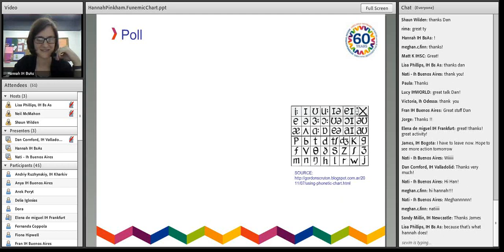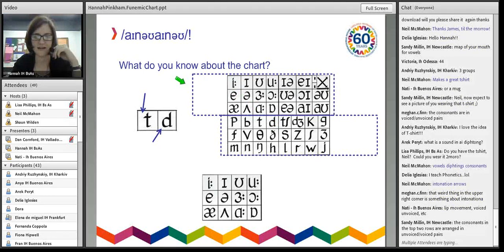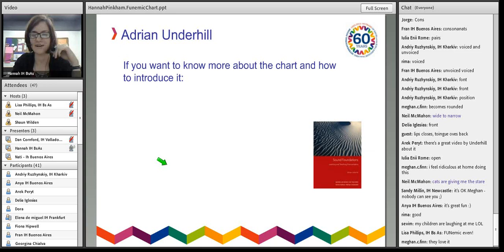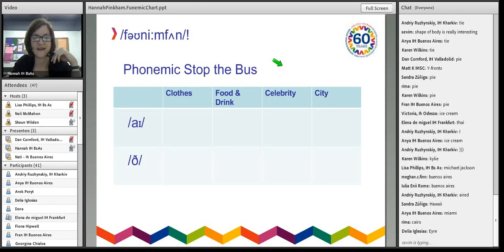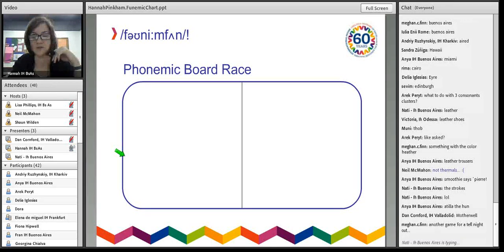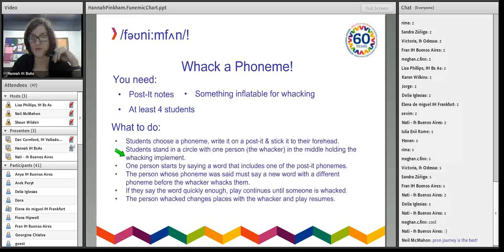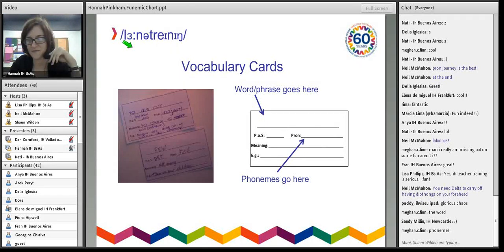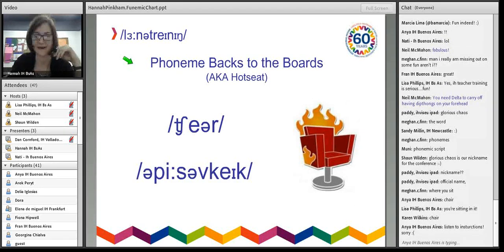IHTOC60 Hannah Pinkham - The Funemic chart